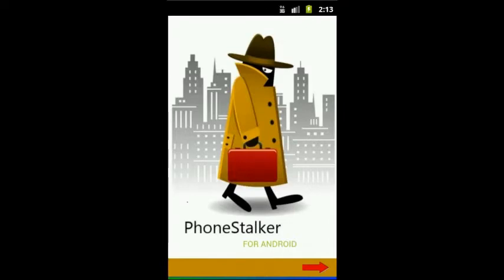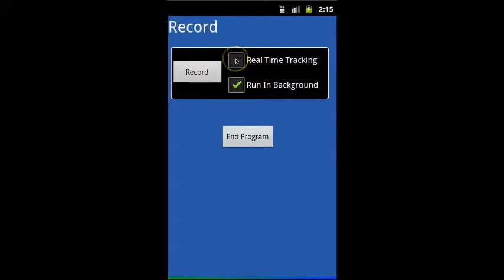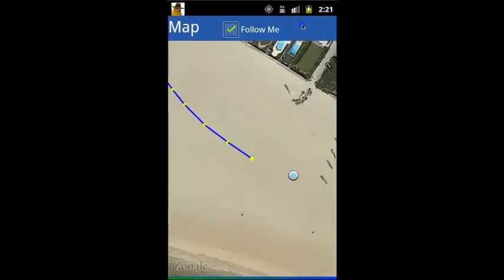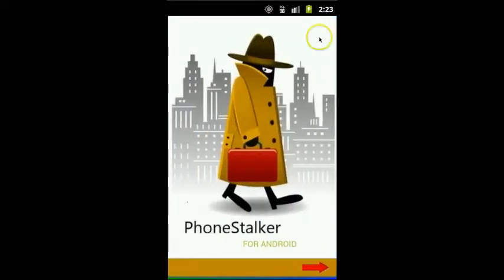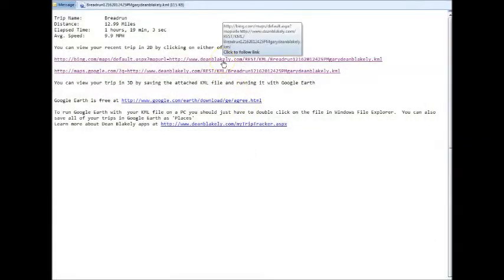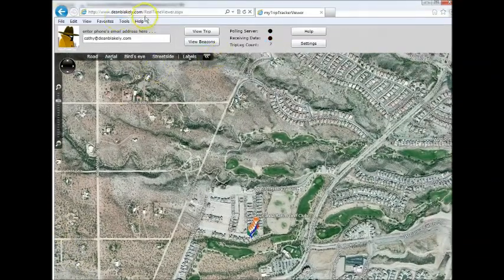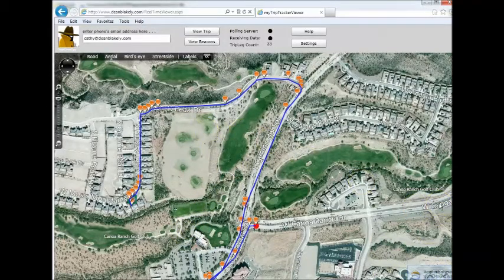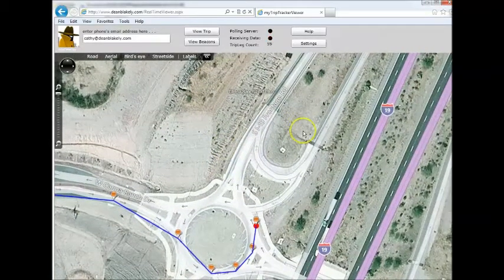PhoneStalkerDemo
Demo video of the PhoneStalker android app